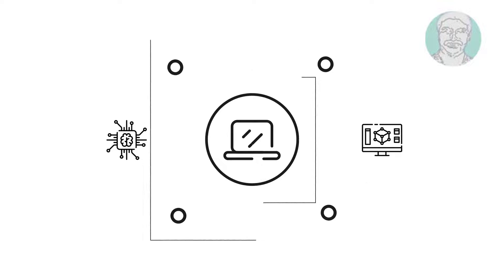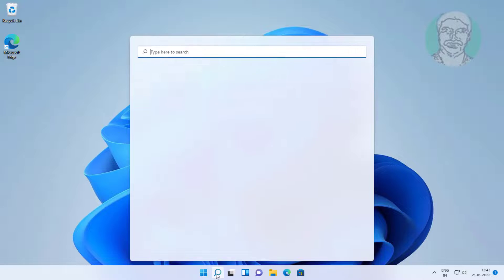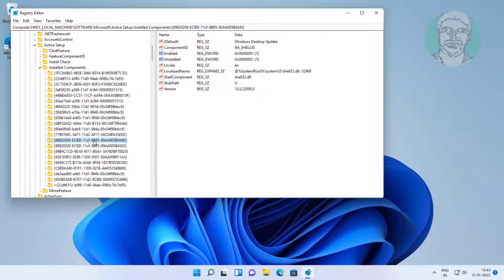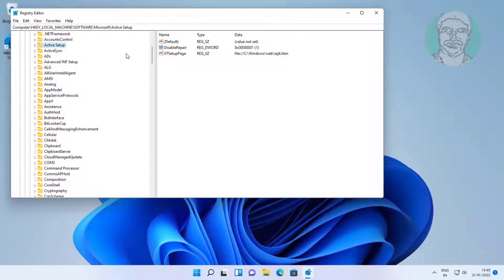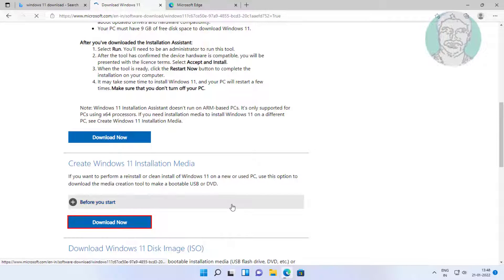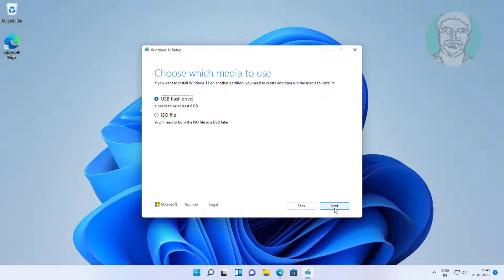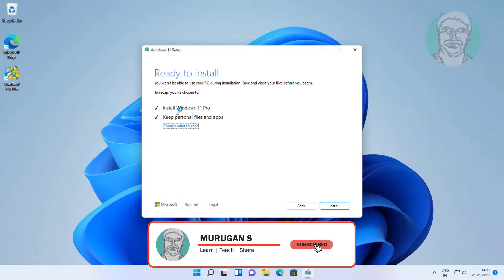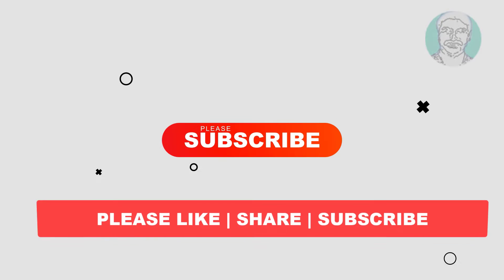Fix Windows 11 Personalized Settings Not Responding Problem (Solved)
This Tutorial Helps to Fix Windows 11 Personalized Settings Not Responding Problem (Solved)

{89820200-ECBD-11cf-8B85-00AA005B4340}

{22d6f312-b0f6-11d0-94ab-0080c74c7e95}

00:00 Intro
00:12 Method 1 - Restart Windows Explorer
00:34 Method 2 - Registry Method
02:05 Method 3 - Update Windows 11 Using Media Creation
04:09 Closing